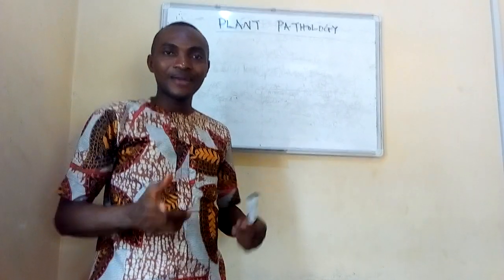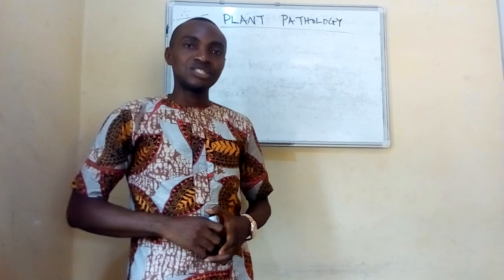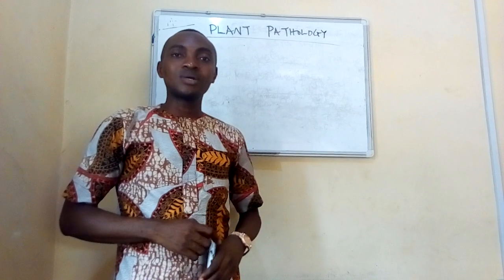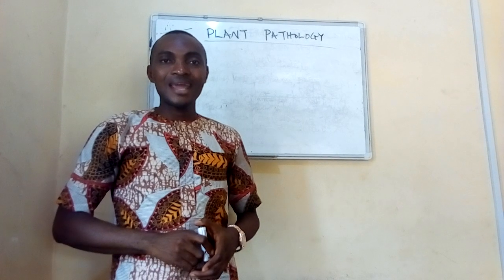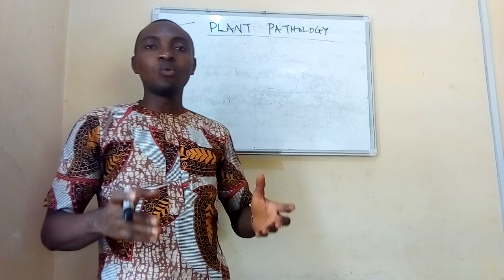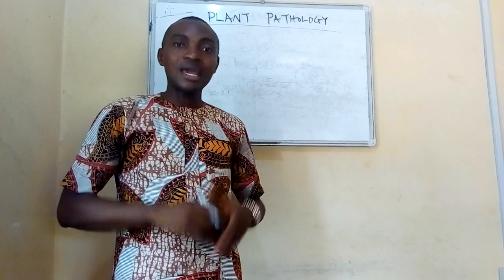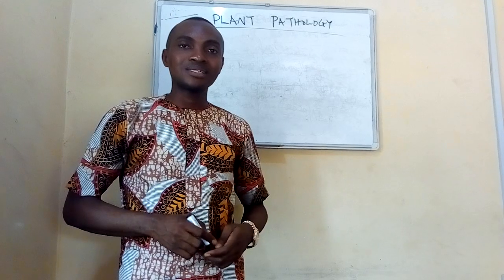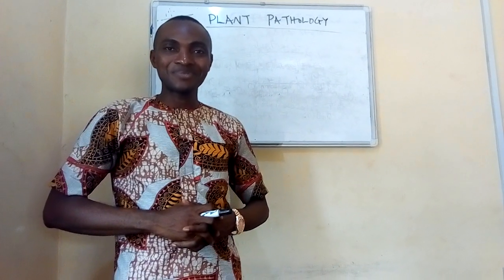Plant Diseases: Introduction to Plant Pathology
Plant pathology (additionally phytopathology) is the logical investigation of sicknesses in plants brought about by microorganisms (irresistible creatures) and ecological circumstances (physiological factors).[1] Living beings that cause irresistible illness incorporate growths, oomycetes, microbes, infections, viroids, infection like life forms, phytoplasmas, protozoa, nematodes and parasitic plants. Excluded are ectoparasites like bugs, vermin, vertebrate, or different irritations that influence plant wellbeing by eating plant tissues. Plant pathology additionally includes the investigation of microbe recognizable proof, infection etiology, sickness cycles, monetary effect, plant illness the study of disease transmission, plant illness obstruction, what plant illnesses mean for people and creatures, pathosystem hereditary qualities, and the executives of plant infections.

The control of plant diseases poses significant challenges to the agricultural use of land, water, fuel, and other inputs and is essential to the reliable production of food. Although there are numerous examples of devastating plant disease impacts, such as the Great Famine of Ireland and chestnut blight, as well as recurrent severe plant diseases like rice blast, soybean cyst nematode, and citrus canker, plants in both natural and cultivated populations carry inherent disease resistance.

However, most crops experience some success with disease control. Plant cultivation techniques like crop rotation, the use of pathogen-free seed, the appropriate planting date and plant density, the control of field moisture, and the application of pesticides are used to accomplish this. Plants that have been bred to be resistant to numerous diseases are also used. To keep up with the ongoing evolution and movement of plant pathogens, improve disease control, and keep up with shifts in agricultural practices, ongoing advancements in the science of plant pathology are required.

See "Economic impact" for details on how farmers around the world suffer financially from plant diseases. In more developed environments, it is estimated that diseases reduce plant yields by 10% annually across large regions and numerous crop species; in less developed environments, yield loss from diseases frequently exceeds 20%. Pests and diseases, according to the Food and Agriculture Organization, account for approximately 25% of crop losses. New sensors that can detect plant odours, as well as spectroscopy and biophotonics that can diagnose plant health and metabolism, are needed to solve this problem of early disease and pest detection.
The majority of pathosystems' virulence is dependent on cell wall degrading hydrolases and other cell wall degrading proteins. The majority of CWDPs, such as pectinesterase, pectate lyase, and pectinases, are produced by pathogens and target pectin. The polysaccharides in the cell wall serve as a barrier to overcome rather than a food source for microbes.

Fungi The majority of phytopathogenic fungi belong to the phyla Ascomycota and Basidiomycota, and the host breaks down its own cell walls during fruit ripening, providing an opportunity for many pathogens to grow.[3] Through the production of spores and other structures, the fungi reproduce both sexually and asexually. Spores can be carried by soil or spread by air or water over long distances. Many fungi that live in soil can live saprotrophically, which means they can complete their life cycle in the soil. Saprotrophs that are facultative Fungicides and other farming practices can be used to control fungus diseases. However, new fungi with resistance to various fungicides frequently emerge. Pathogens of fungi that are biotrophic consume nutrients from living host cells and colonize living plant tissue. Necrotrophic fungal pathogens infect, kill, and extract nutrients from host cells that have died. The following are important fungal plant pathogens.

The study of plant diseases is the science of plant pathology, which provides farmers with disease management advice. It improves disease management strategies to ensure global food safety and security. All active sources of disease management are defeated by phytopathogens because of their rapid dispersibility and adaptability in diverse domains. The pathogen's adaptation and evolution is influenced by the selection pressures of intensive agrochemical inputs and monoculturing practices. Because of this, the outsmart management strategy needs to be compatible with the environment's acceptability, as well as the conditions that are currently in place in the agriculture sector and on the markets.